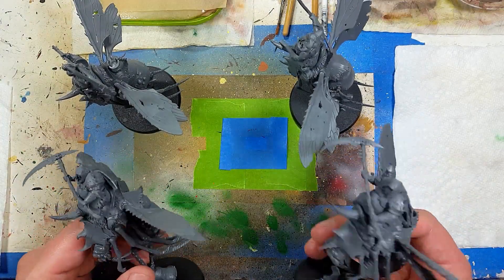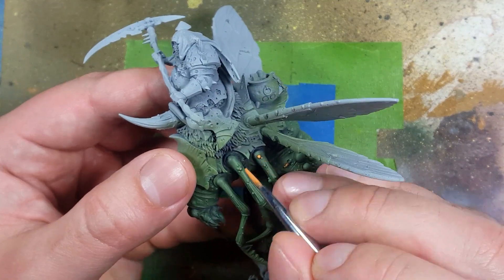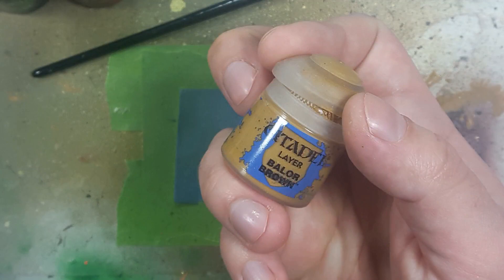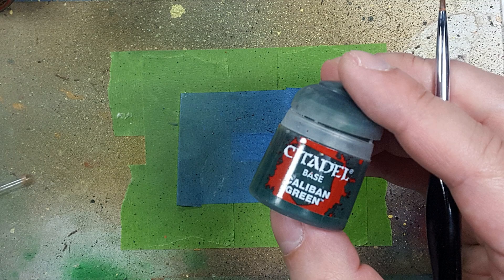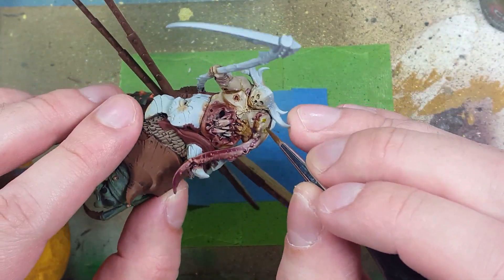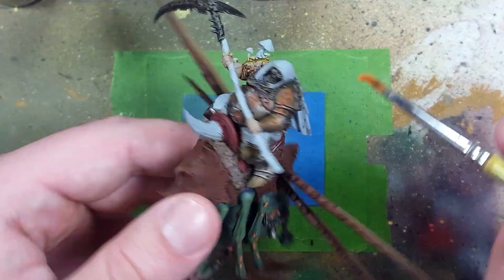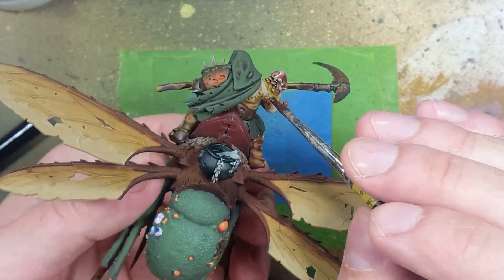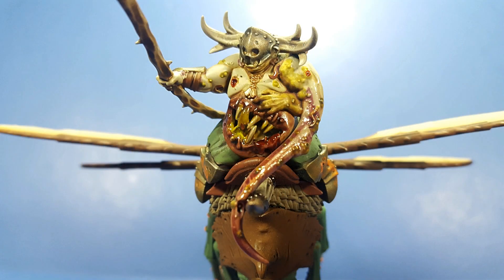Joyful Painting - Pusgoyle Blightlords - Lots of detail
Well I thought that 2 kits of these guys would be done quickly but no, took over a week.  I might as well have thrown in my Lord of Afflictions and added a few days just cause.  Well anyway as for these kits, I give my work a 7/10.  I couldn't seem to make them pop.  Oh well, more to come.